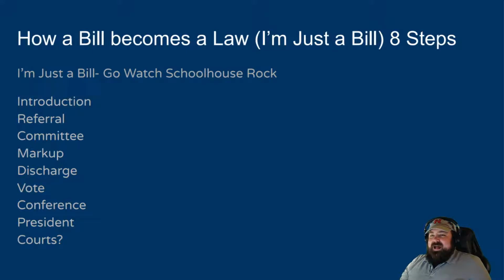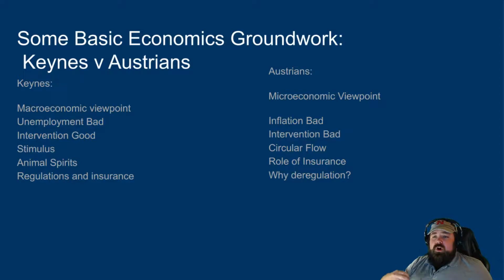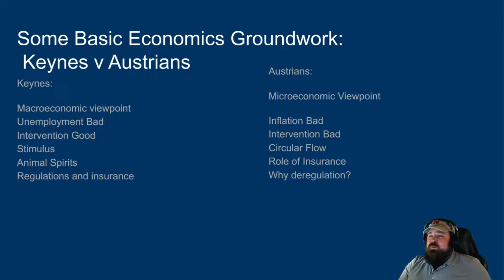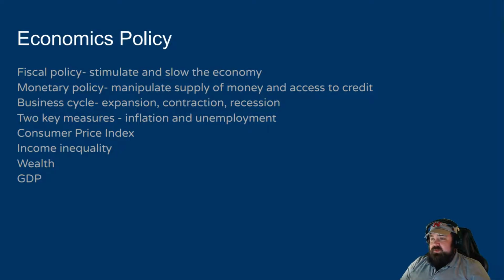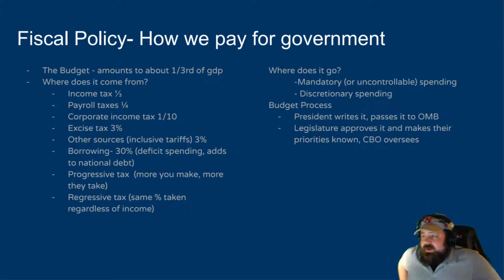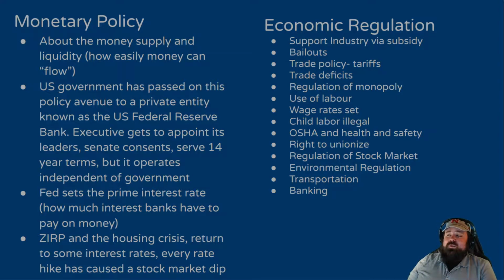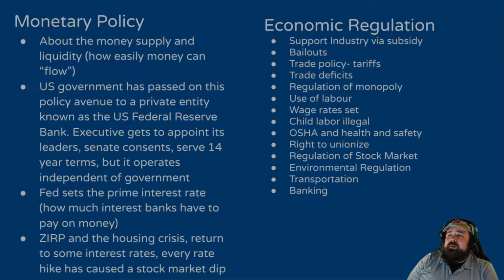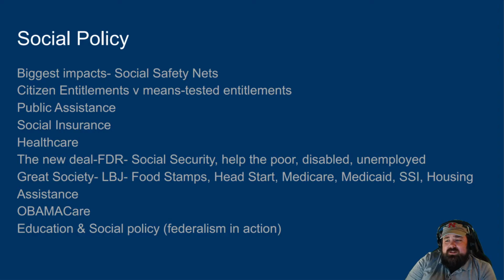Am Poli Domestic Policy lesson 10